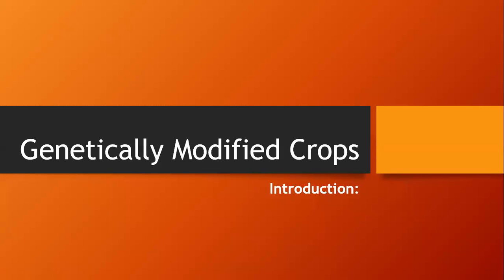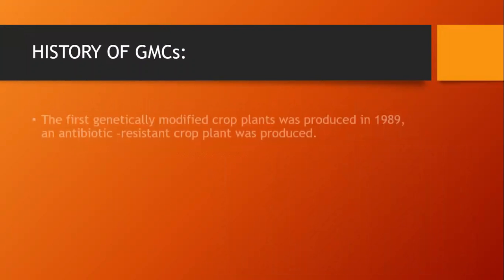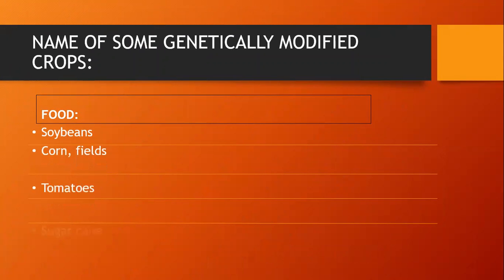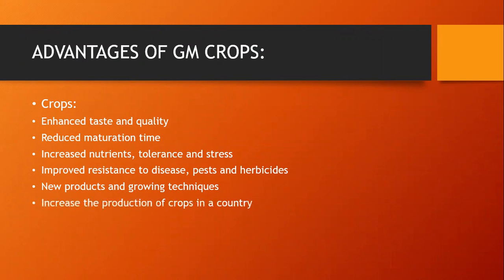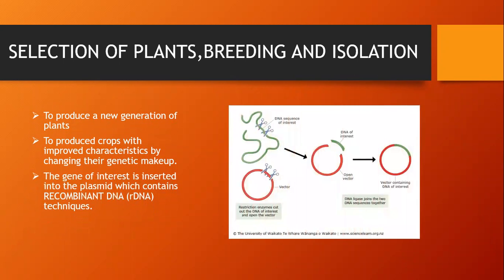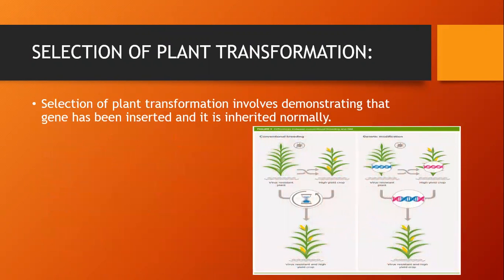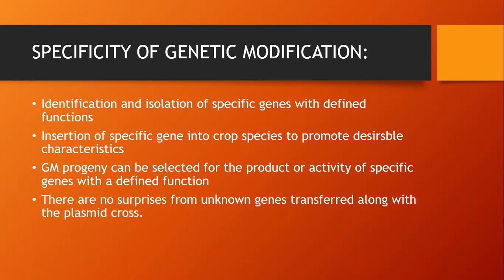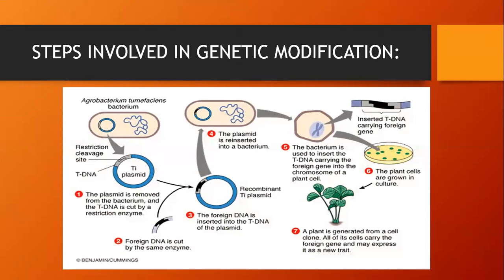Introduction: Genetically Modified Crops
Genetically modified crops (GM crops) are plants used in agriculture, the DNA of which has been modified using genetic engineering methods.